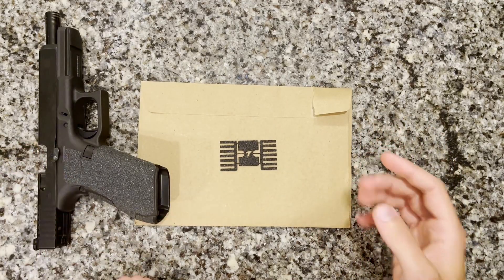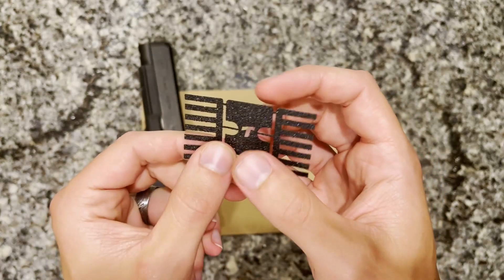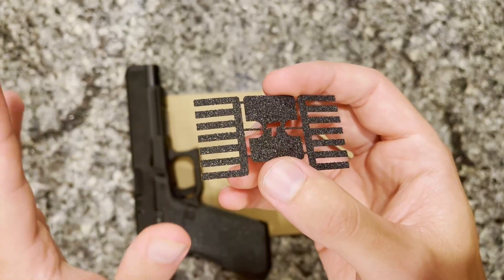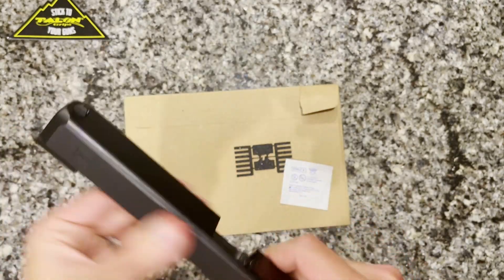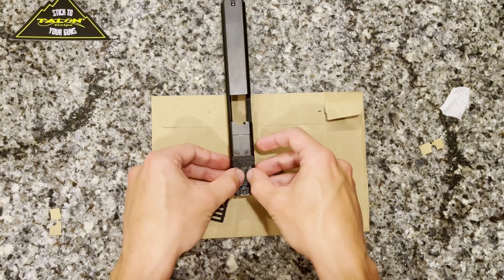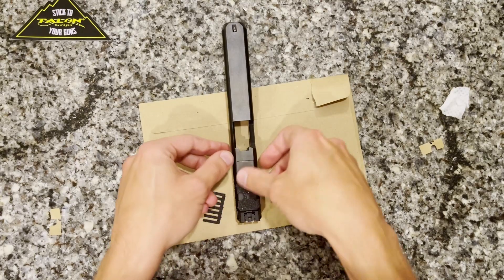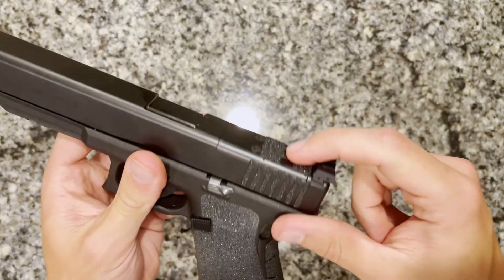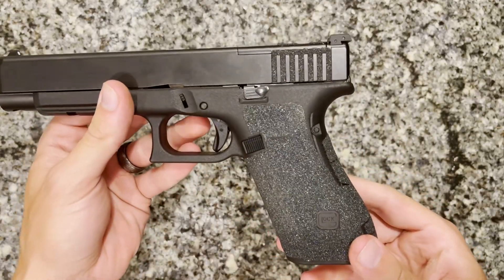Setup Guide: Talon Slide Grips - Glock MOS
In this week's video we check out another product from Talon Grips. The Talon Slide Grips use the company's laser cut grip tape to add a bit more bite to the rear serrations when gripping your slide. This setup guide uses the Gen 5 G34 MOS in particular, put the install process is largely the same across any other make or model. The Talon Slide Grips go on easily and can be a nice little upgrade for those want a little extra on top of their stock serrations, and they are especially helpful in hot and damp conditions.

The product showcased within this video was not provided to Range Day for any sort of promotion, review or endorsement.